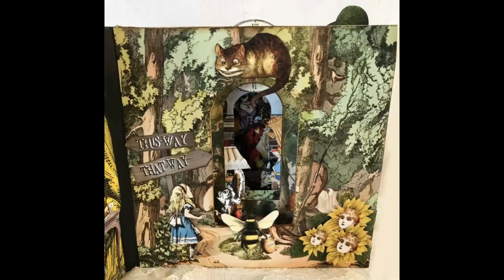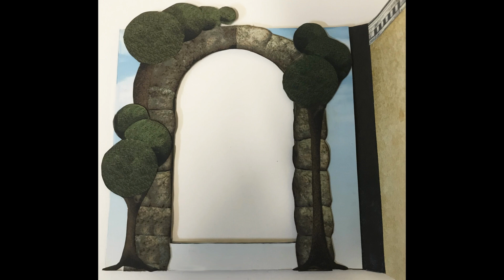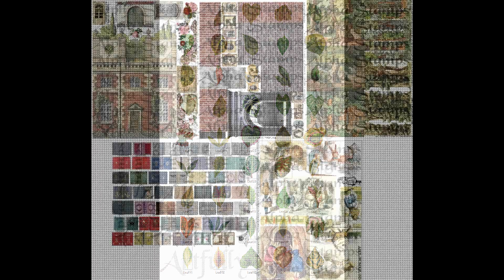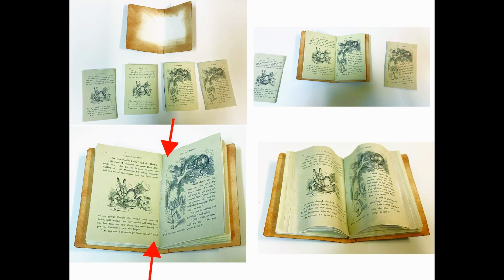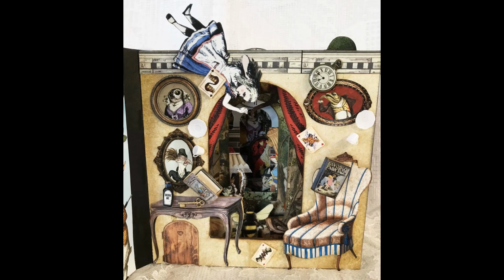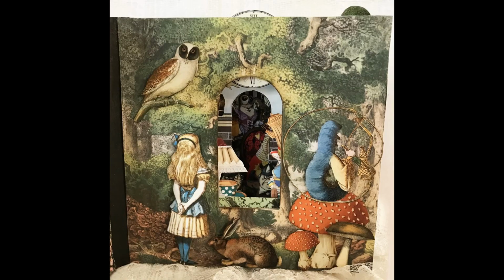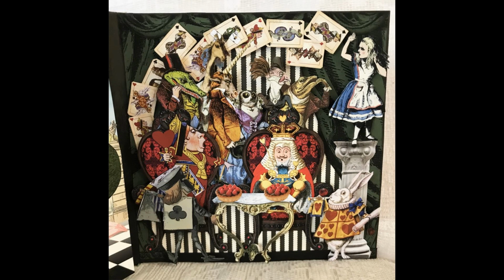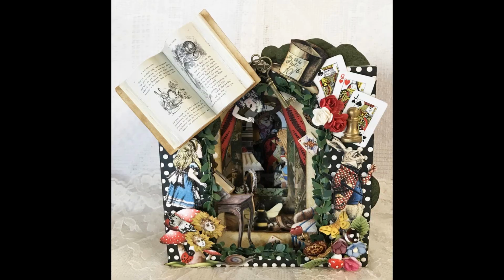Alice in Wonderland - Tunnel Book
This is the second in a series of tunnel book video tutorials, with this one focusing on Alice in Wonderland as a theme.